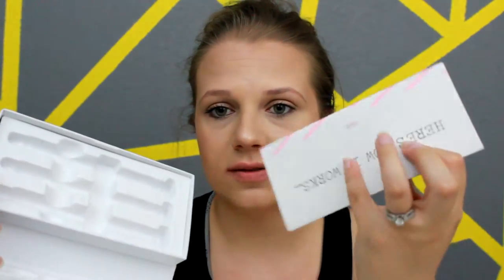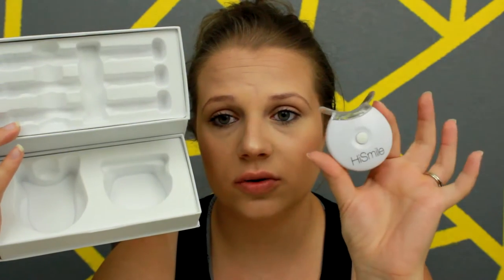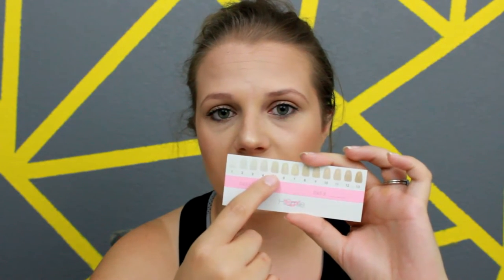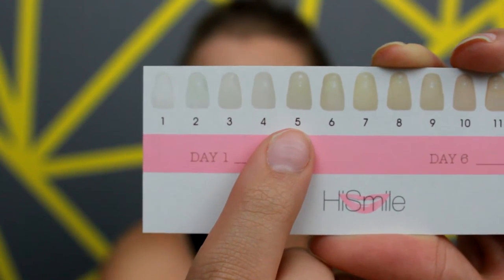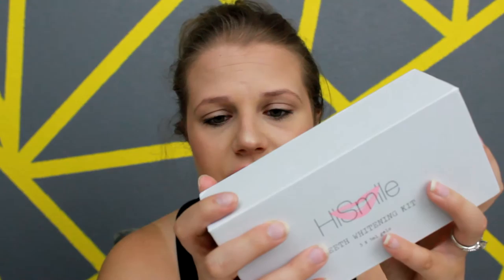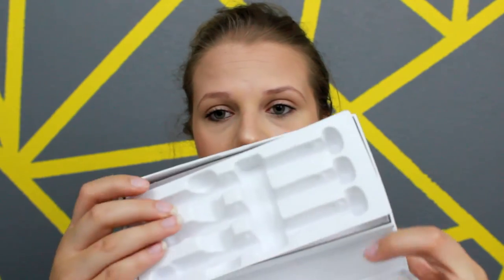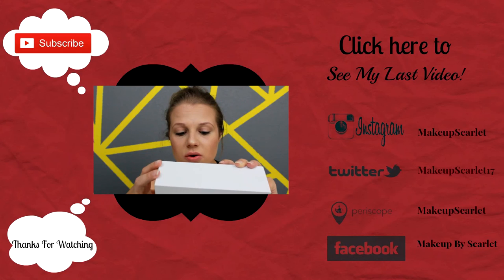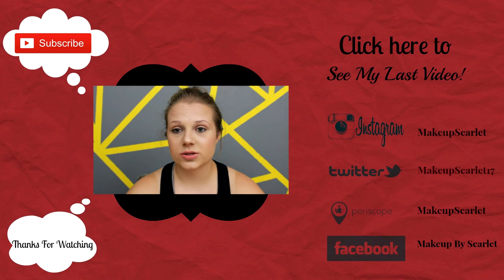Hi Smile Teeth Whitening Review ~ Makeup Scarlet